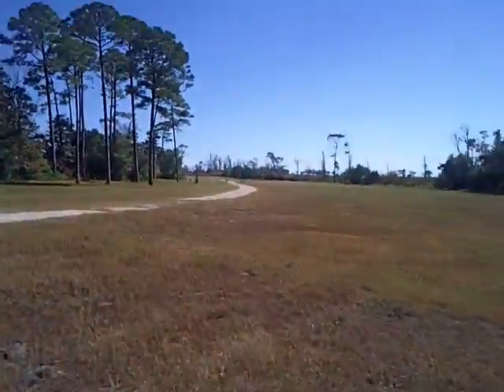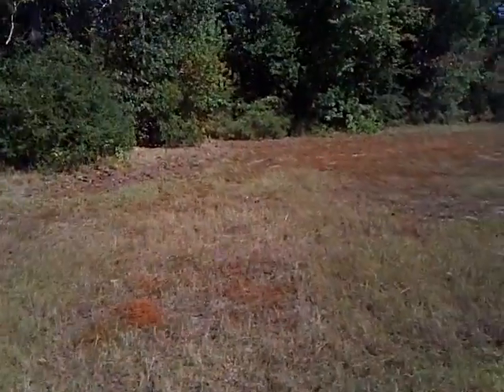Camera Test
I changed a setting on my camera and wanted to see how it works as far as upload time, clarity etc. It's just a short trip through the woods.